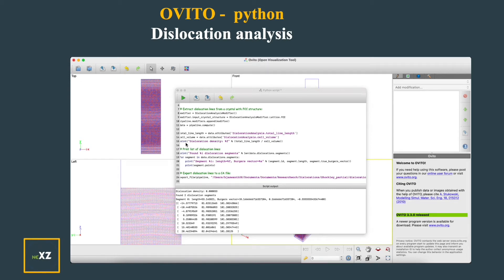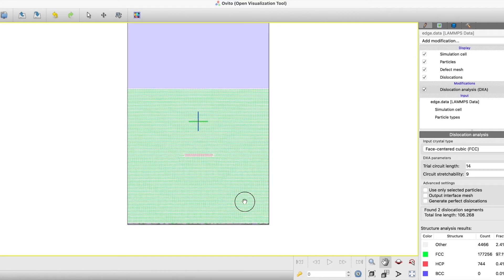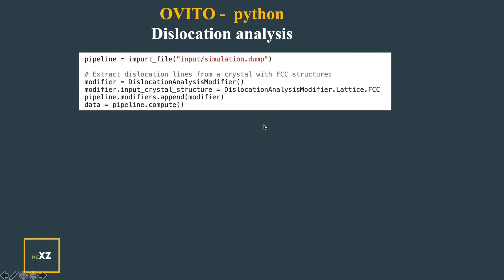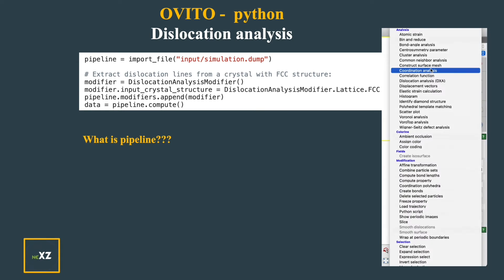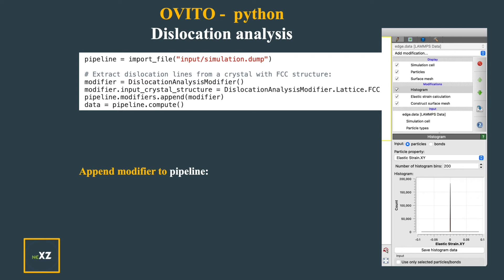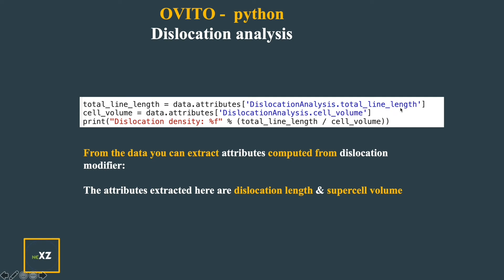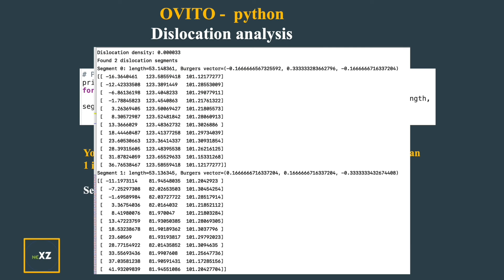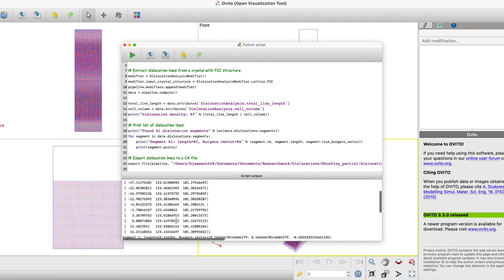Ovito analysis using Python script || Example illustrated - Dislocation analysis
The video talks about how to use python script to required dislocation analysis in OVITO, and extract useful information